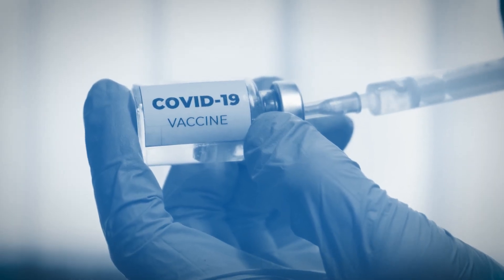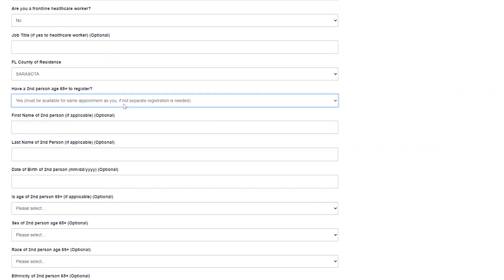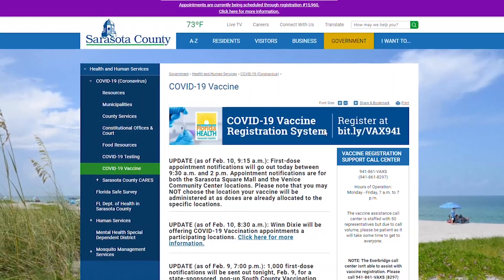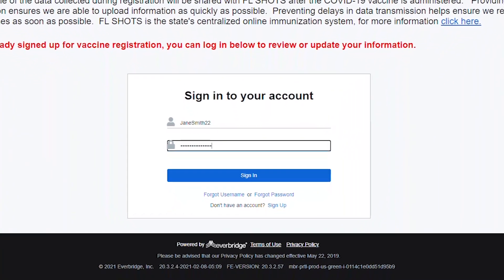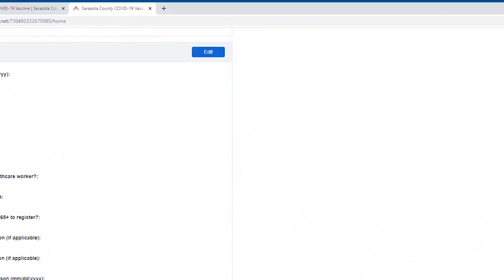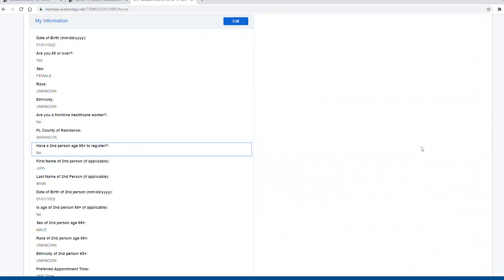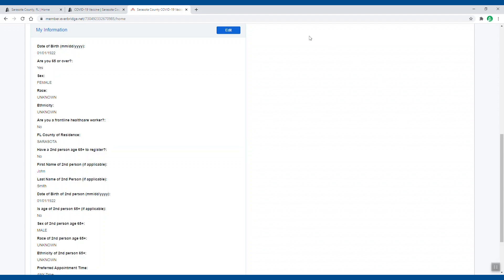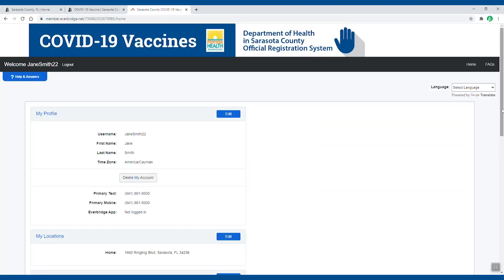How to Verify and Update Your Everbridge Account Information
Here’s how to verify and update your Sarasota County Everbridge COVID-19 vaccine registration account information. This is especially important if you’ve registered a second person to receive their vaccine along with you.

To access your account, go to scgov.net and click the purple banner at the top of the homepage. This will bring you to the COVID-19 vaccination page. Now click the “Registration System” banner at the top.

You’ll scroll down to the bottom of the registration page to the “Sign in to Your Account” section.

Enter the username and password that were created when you set up your account. If you’ve forgotten either, you can click “Forgot Username” or “Forgot Password.”

 Once you’ve logged in, you can review your information and make updates or changes by clicking the blue “Edit” buttons. If you have a second person on your account, please pay particular attention to the field that asks if you have a second person age 65+ to register. If this field is marked NO, a second vaccine dose won’t be allotted for your appointment – even if you’ve entered the second person’s information.

If the second person field is marked NO and you need to change it, simply click edit; scroll down to the field and select YES from the dropdown. Now scroll down and click SAVE, and you’re all finished. You can now edit other fields or log out of your account.